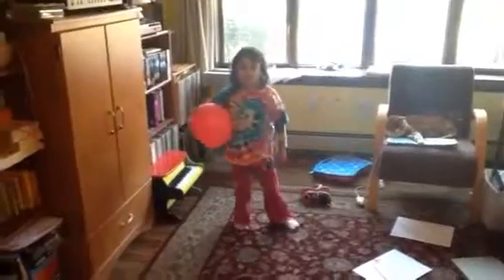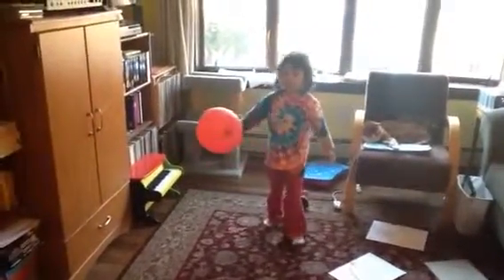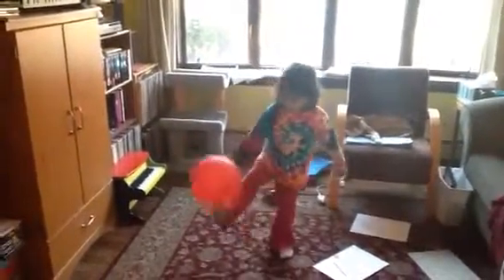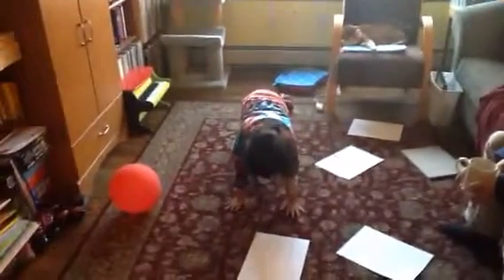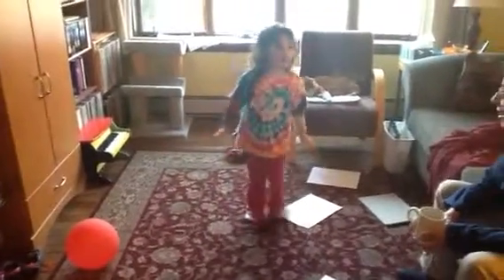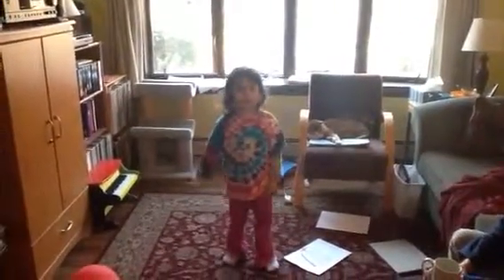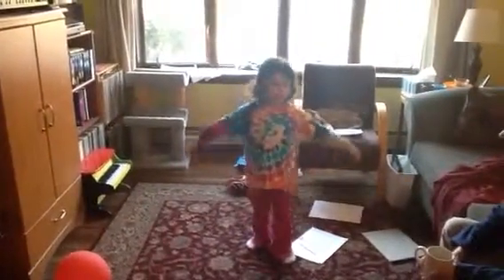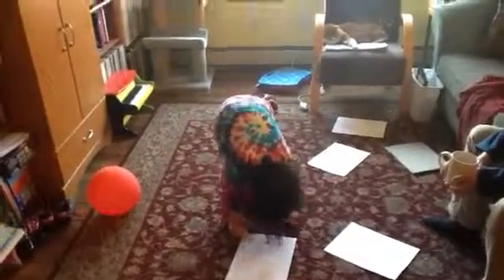Nice exercise for Sophie